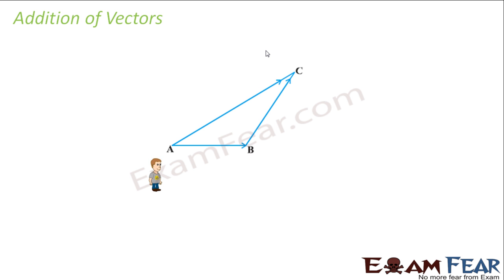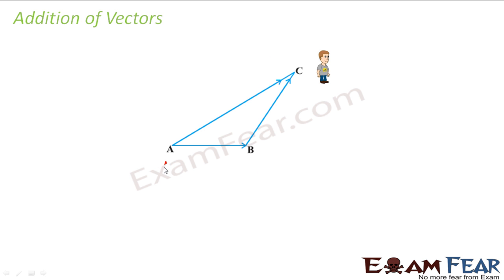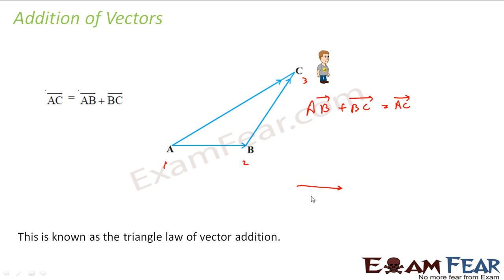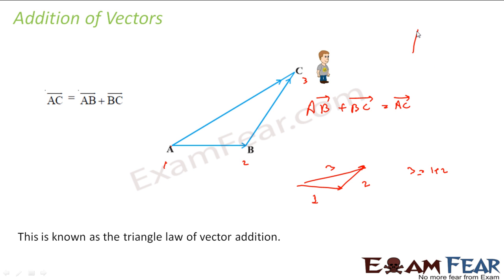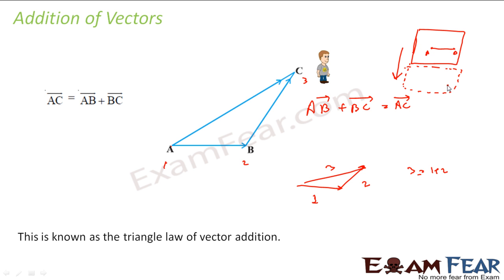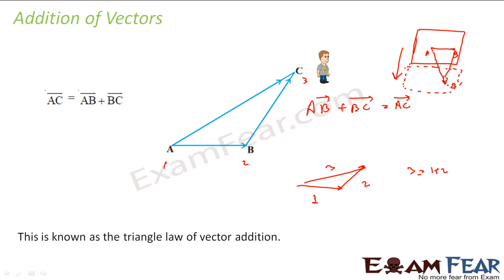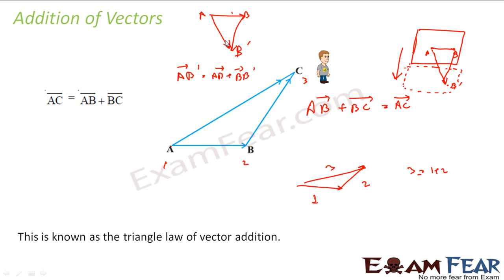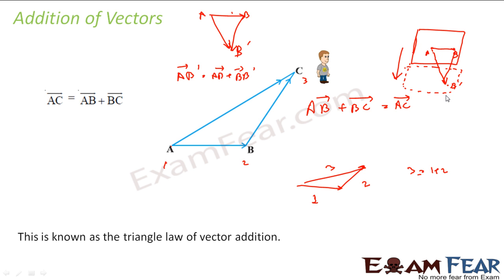Maths Vector Algebra part 6 (Addition of Vectors) CBSE class 12 Mathematics XII